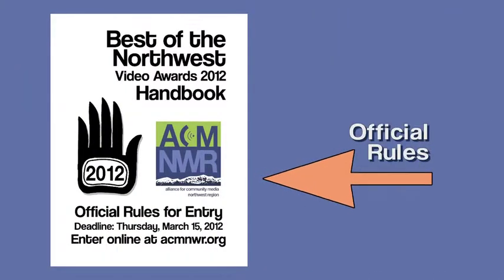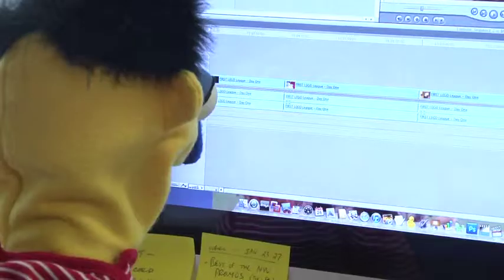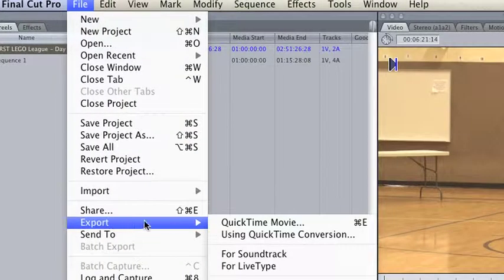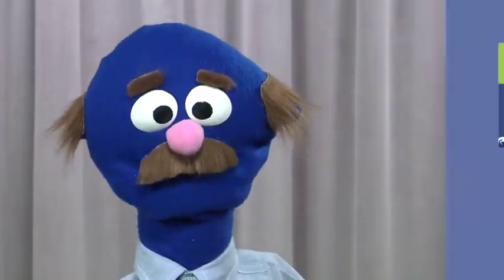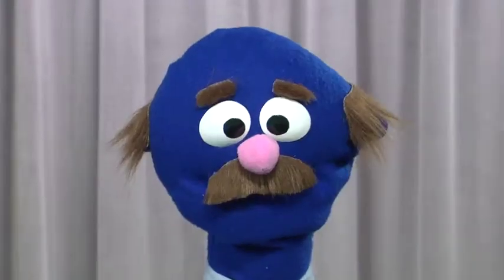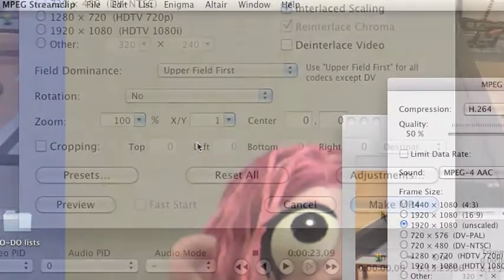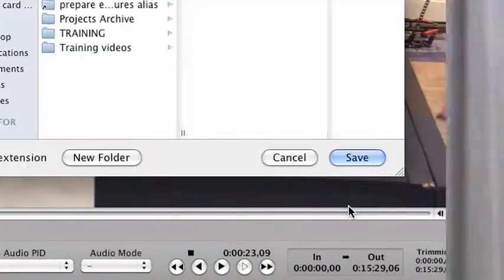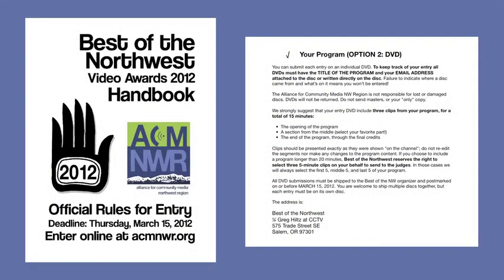Team NW - How to Prepare Your Entry (revised)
An easy step-by-step guide to preparing a video file to be entered into the Best of the NW Video Awards! Presented by the volunteer members of Team NW. This revised edition addresses a compression issue we had with some of the graphics.

The Best of the Northwest Video Awards honors outstanding programs telecast on community television channels in the Northwest region of the Alliance for Community Media (ACM). If you produced a video that premiered on a P.E.G. access channel in 2011, you qualify to enter! Visit ACMNWR.ORG for details.